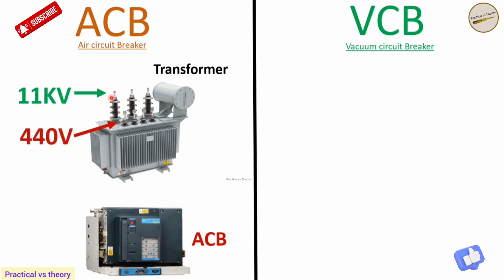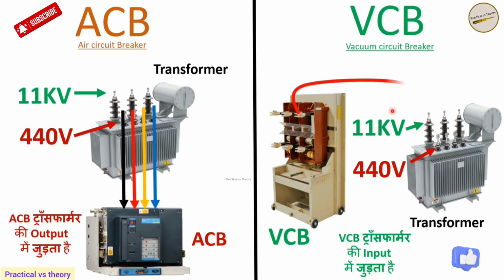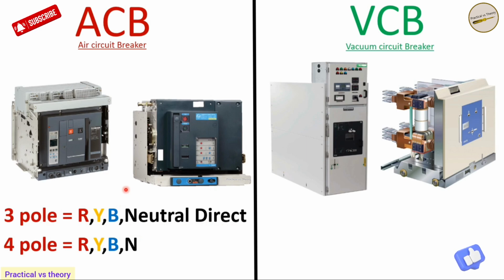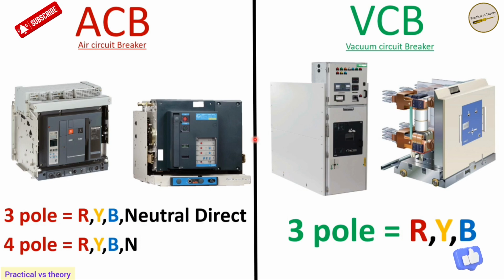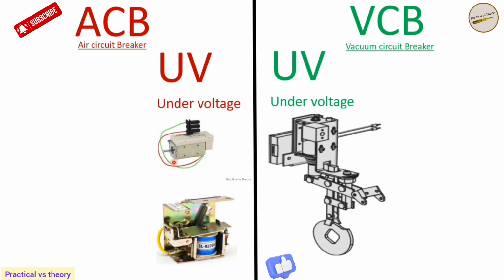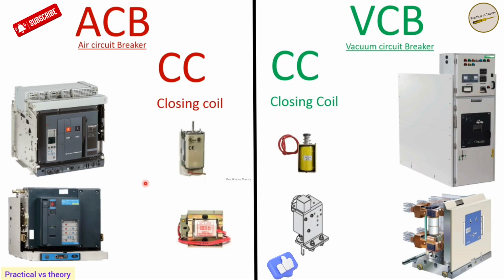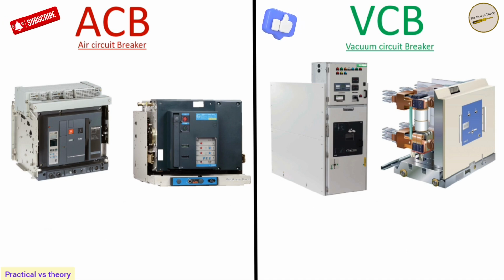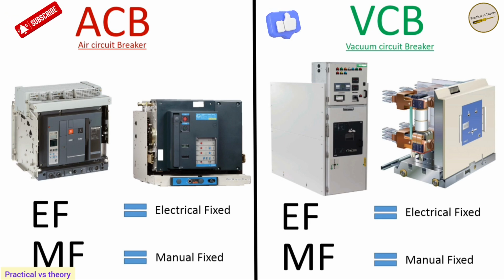Difference between ACB & VCB Vaccum Circuit # Air Circuit breaker # Electrical # Substation